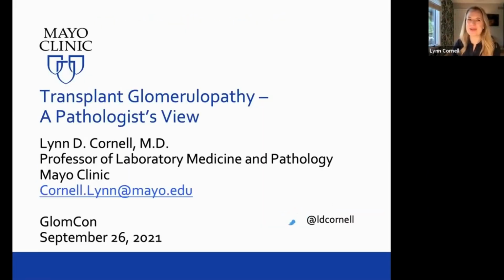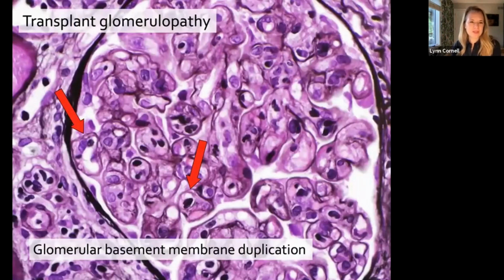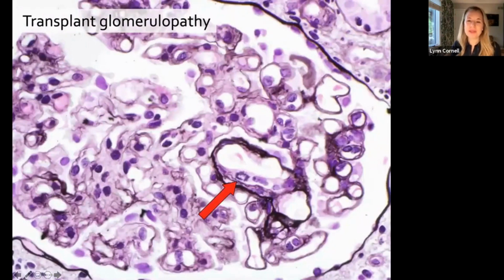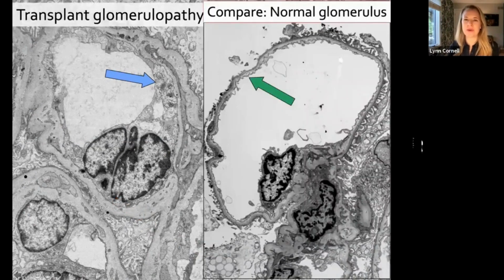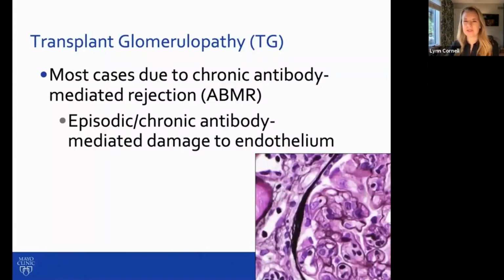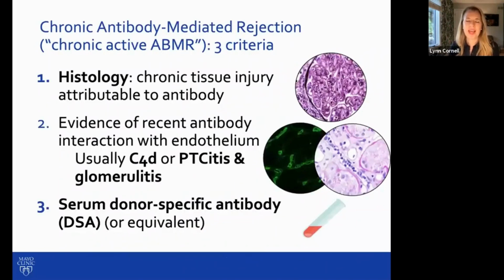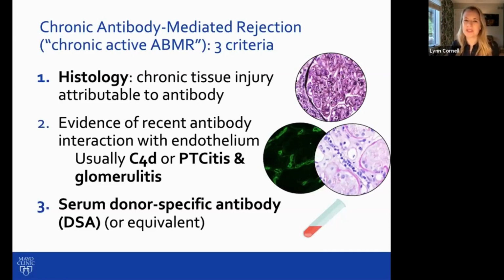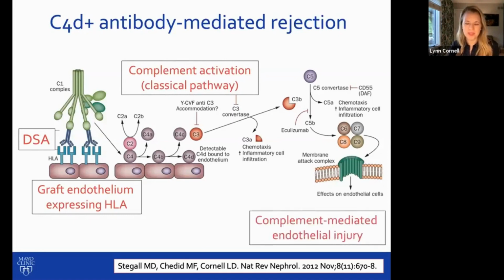Transplant Glomerulopathy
Speaker:
Dr. Lynn Cornell
Consultant, Division of Anatomic Pathology
Professor of Laboratory Medicine and Pathology
Mayo Clinic College of Medicine and Science